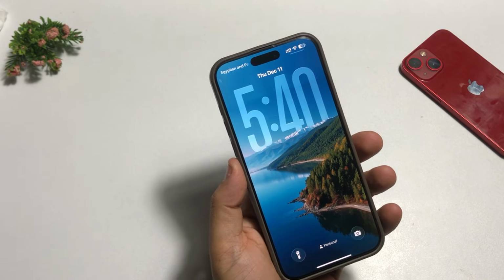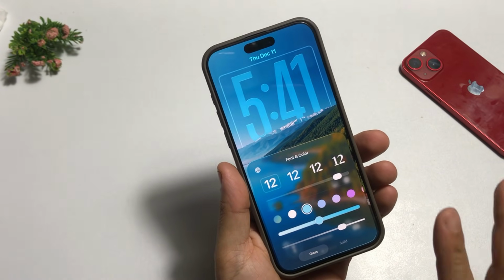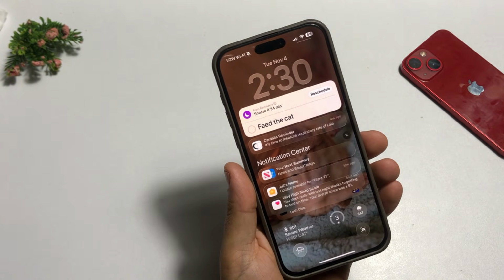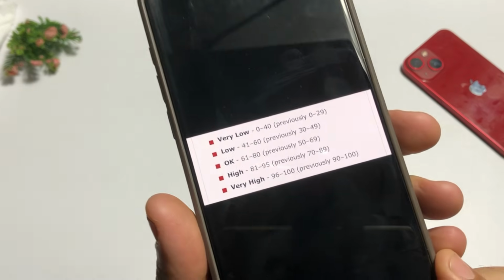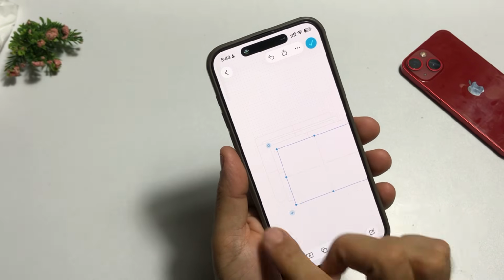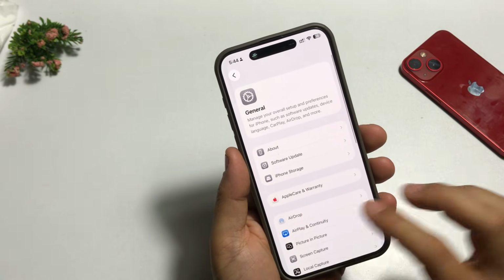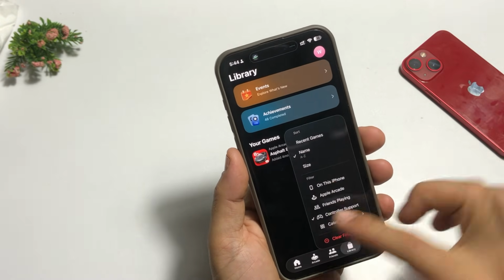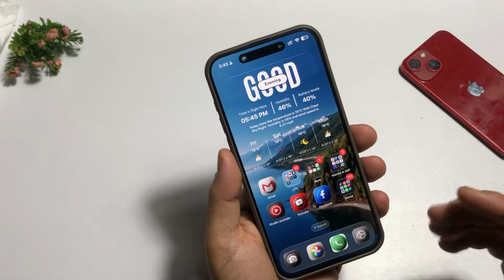iOS 26.2 is BIG! Top 10+ New Features & Hidden Changes You Missed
iOS 26.2 is finally here, and it’s packed with amazing new features! In this video, I’m breaking down the top changes coming to your iPhone. From the stunning new "Liquid Glass" lock screen effects and the major overhaul to Reminders and AirDrop, to smarter Weather notifications and faster system animations.

I also cover the new Sleep Scores in Health, offline lyrics in Apple Music, and the surprising Japan-exclusive features. Plus, my thoughts on battery life and performance – should you update right away?

📺 In this video: 0:00 Intro & Important Details 0:14 The NEW Liquid Glass Lock Screen 0:58 Major Reminders App Overhaul (Urgent Alarms) 1:58 Game-Changing AirDrop Update (One-Time Codes) 2:30 New Health App Sleep Scores 3:03 Apple Music & Podcasts Updates 3:40 Passwords, Freeform & Weather Changes 4:16 Redesigned News App & Faster Animations 4:47 New Flash Notifications (Accessibility) 5:40 Exclusive Regional Features (Japan) 6:18 Release Date, Battery Life & Final Verdict